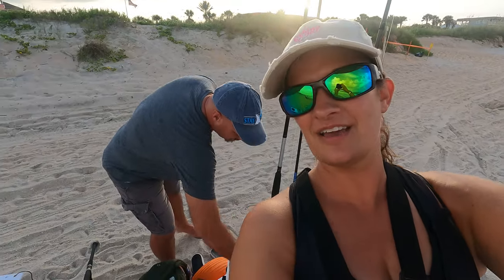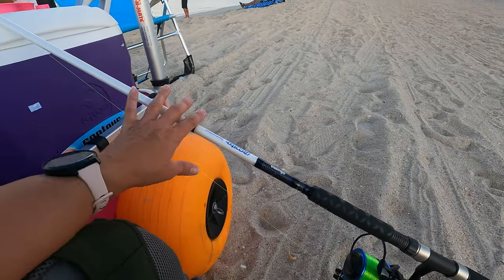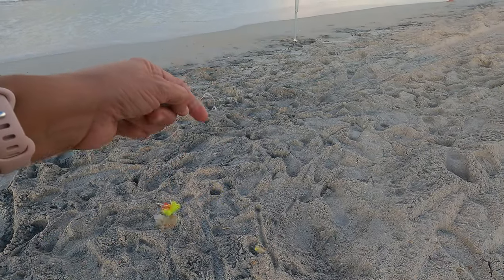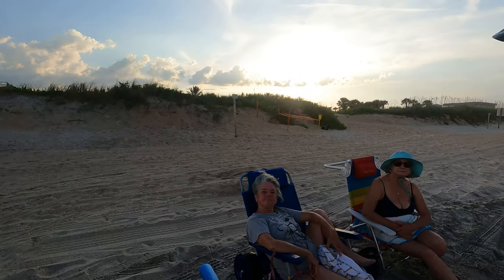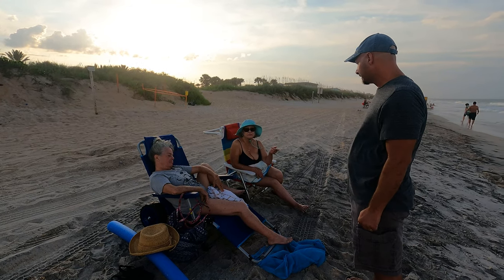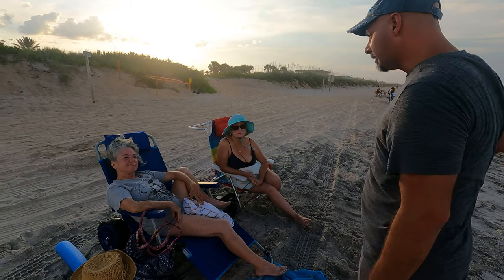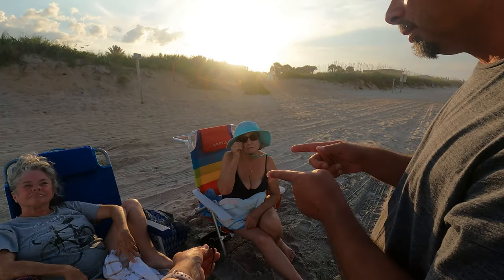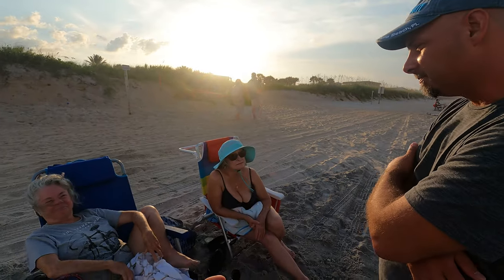Surf Fishing Girl Gets the Best Fish!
This power-packed fishing adventure video from back in July is full of many different things from the usual fishing adventure video. First, we interviewed some ladies on the beach to see their experience with fisher-people. Next I caught a cute little pompano and got the skunk out. Then the sunset was one of the most amazing ones I have seen out on the beach, followed by the moon coming up as a fiery ball of orange. I wish my camera could have captured how incredible it all was!

Thanks again for watching! I appreciate all of you!

Cart and Upgrades:
2nd set of Balloon Tires w/ Axel

Content Creation Equipment:
64 GB Micro USB Card